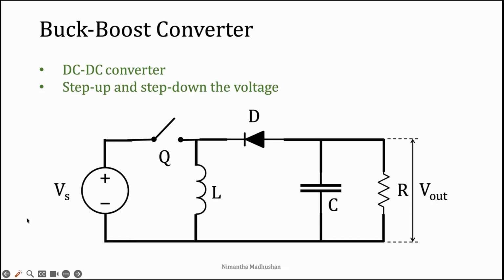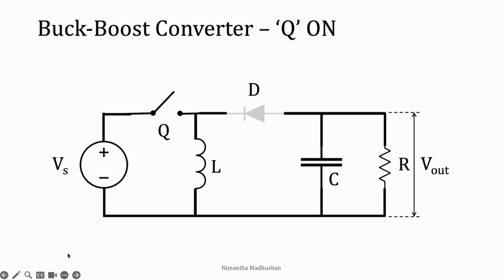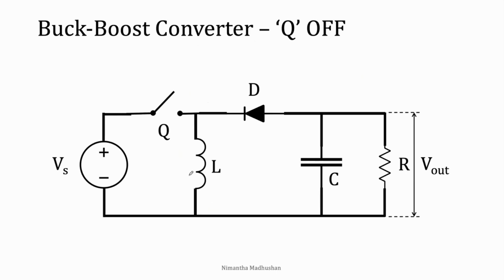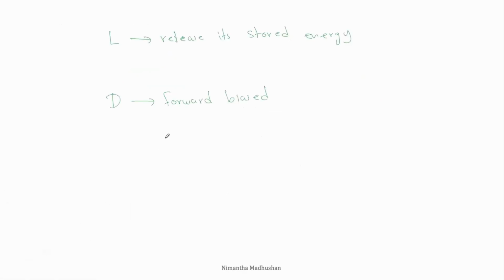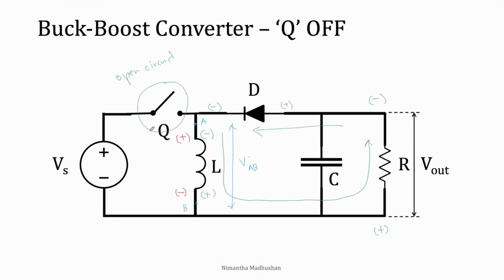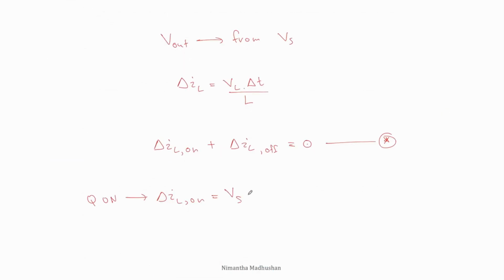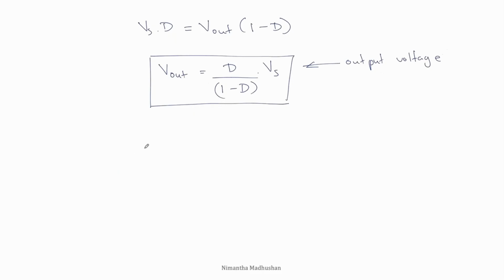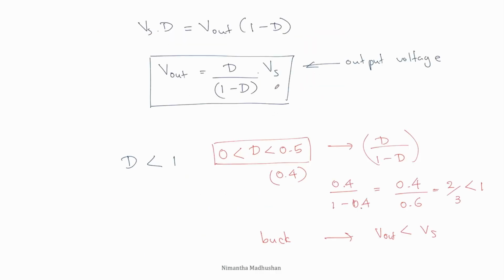Buck-Boost Converter Explained (CCM) | Power Electronics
This video explains the operation of the buck-boost converter. Buck-Boost converter is a non-isolated type of DC-DC converter and used to step down and step up the DC voltage in different applications. The main elements in the converter are power semiconductor switch (Q), inductor (L), diode (D), and capacitor (C). The power semiconductor switch is act as an active switch and we can control it with a higher frequency level according to the requirement. The diode is act as a passive switch based on the voltage applied to that.

The basic operation of the buck-boost converter is explained in this video with the current and voltage graphs of important elements. Finally, the output voltage equation is obtained from the analysis.